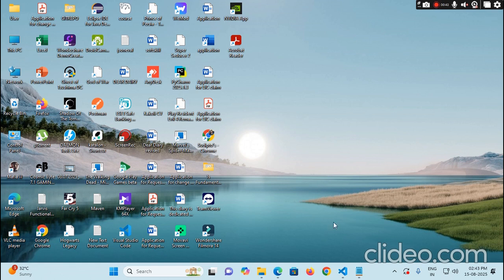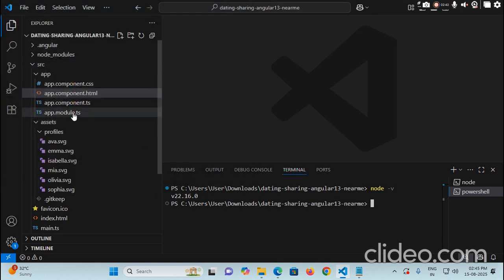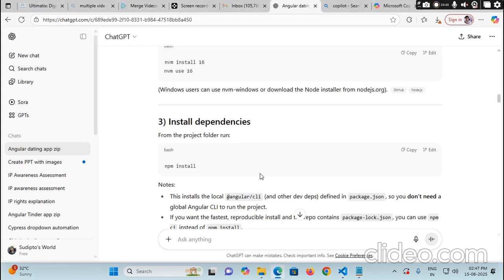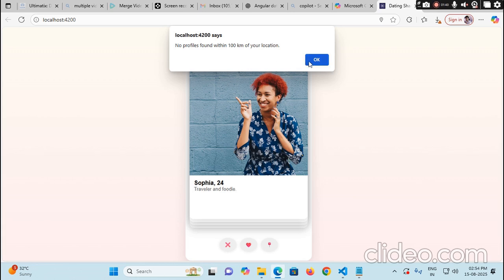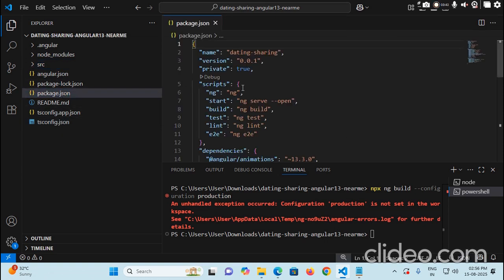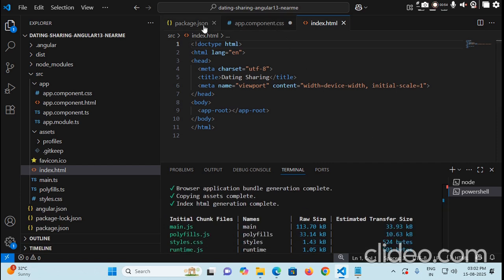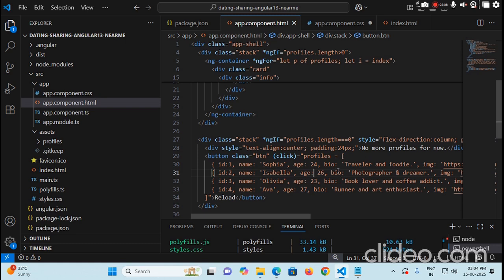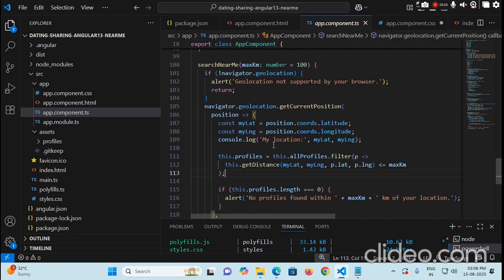HOW CHAT GPT BUILD MY ANGULAR APP IN MINUTES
Have you've ever dreamed of creating your own app but felt intimidated by the technical challenges, ChatGPT is the perfect partner for you. This revolutionary AI tool can help you build fully functional apps in minutes, even without any coding experience.

With ChatGPT, your app-building journey is easier and more exciting than ever before. Simply describe your app idea to ChatGPT, and it will generate the necessary code for you to bring it to life. You can then customize the app to your liking, test it thoroughly, and deploy it to your target audience.